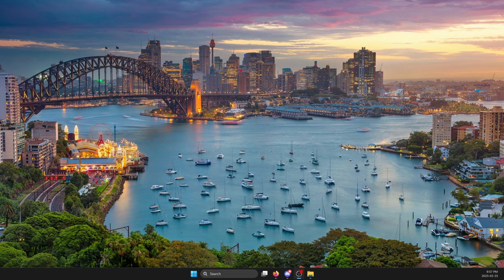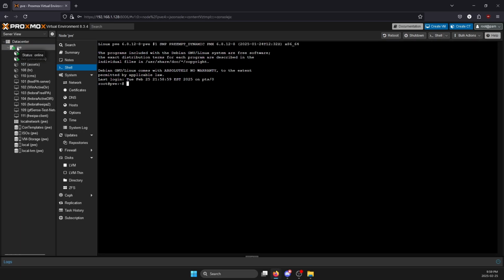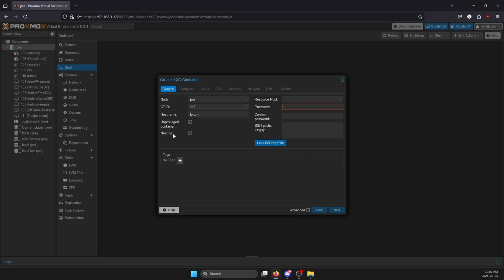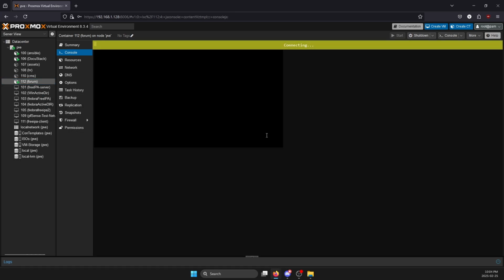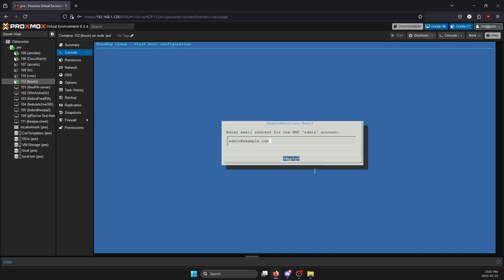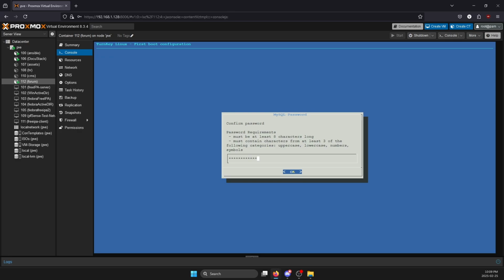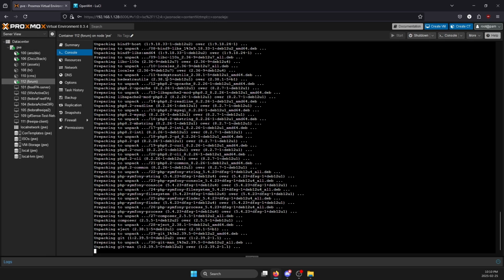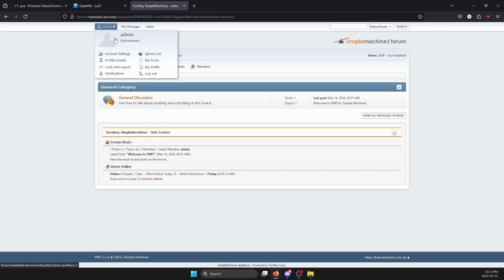Proxmox - Intro to Containers – Setting up a Basic LXC with Simple Machines - Basic walkthrough - 67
In this video, we’ll cover the basics of LXC (Linux Containers) inside Proxmox Virtual Environment (PVE). You’ll learn:

    What LXC containers are and how they differ from full virtual machines.
    The benefits of using LXC in Proxmox, including efficiency and lower resource usage.
    How to create, configure, and manage LXC containers in the Proxmox web interface.
    Key use cases and best practices for running lightweight workloads.

By the end, you’ll have a basic understanding of why and how to use LXC containers in Proxmox to optimize your server environment.

Examples in the Video:
🔹 Deploying a SMForum deployment inside an LXC container.